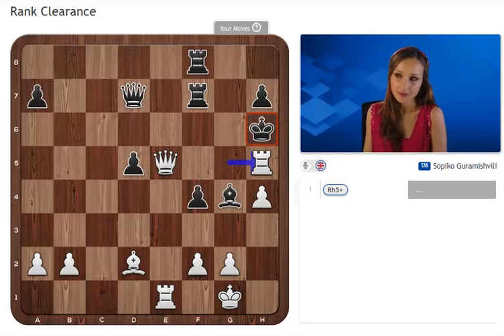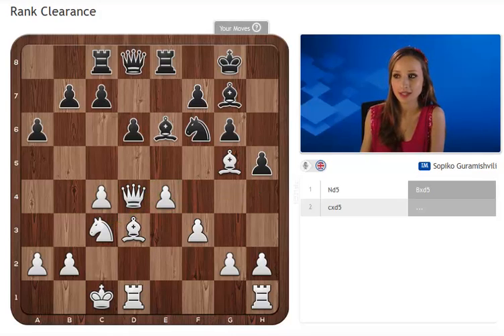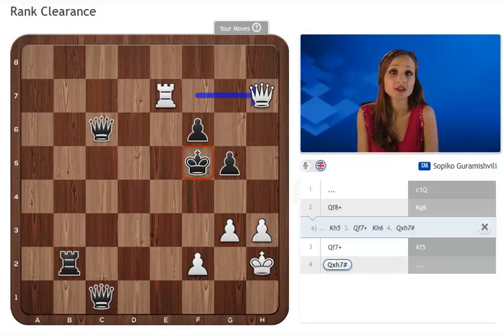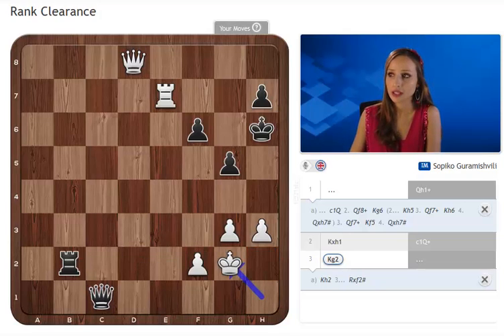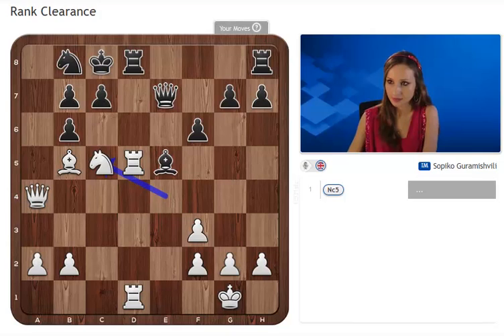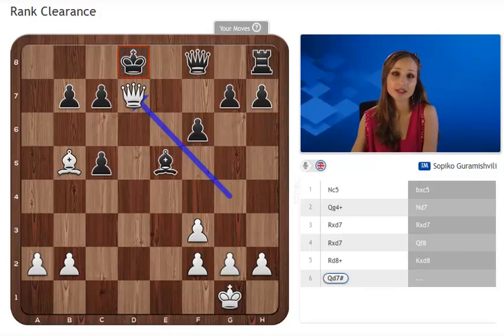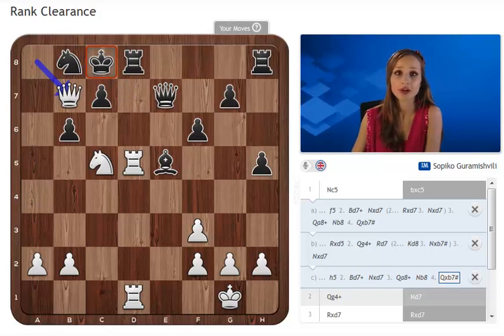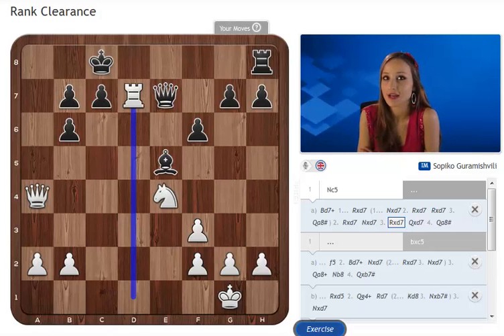Ch14 Rank Clearance